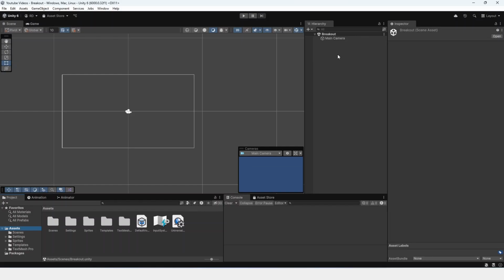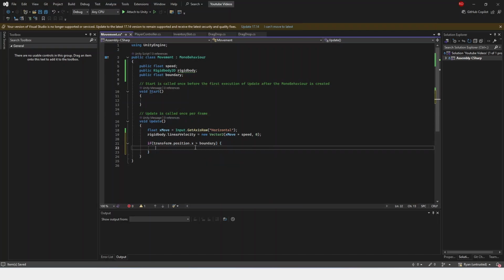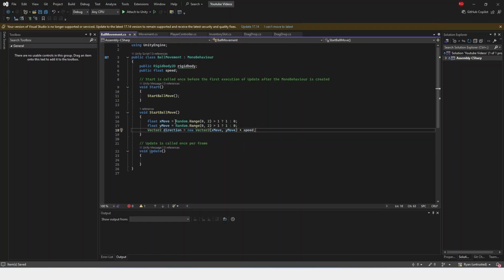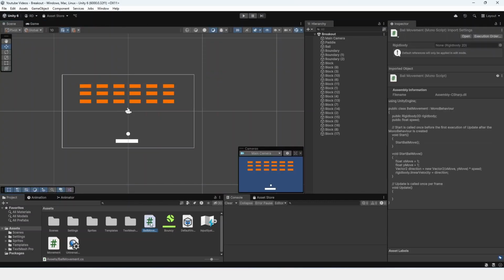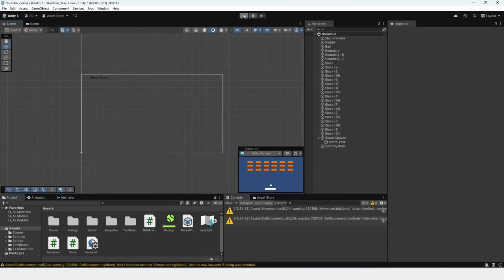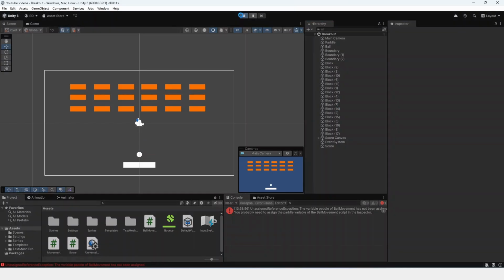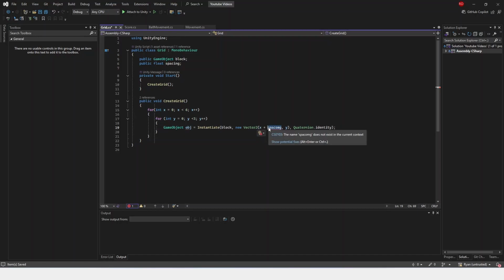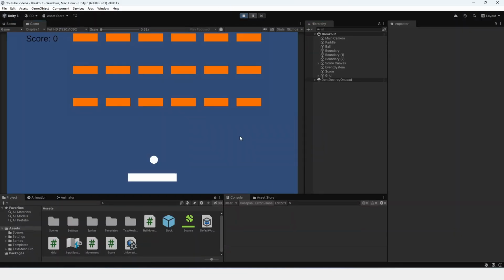How to Make the Game Breakout in Unity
In this video, Ryan shows you how to make the game Breakout in the Unity game engine.